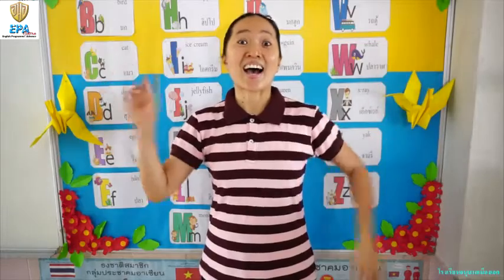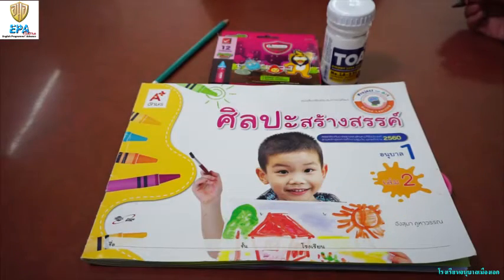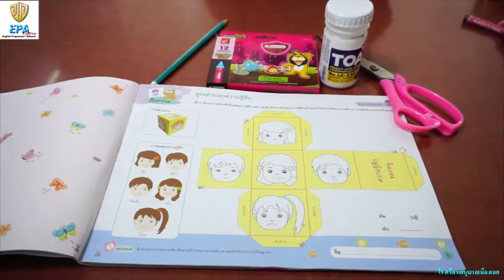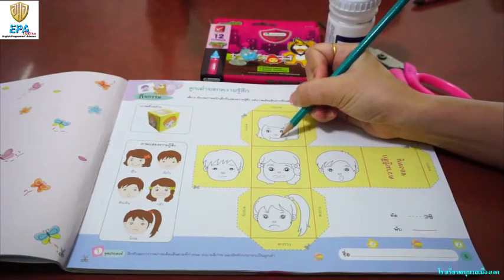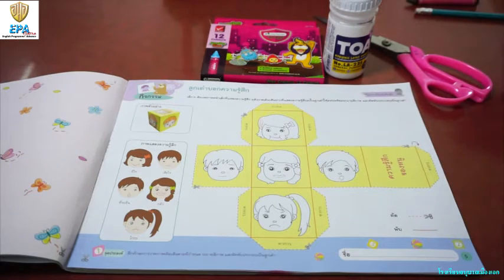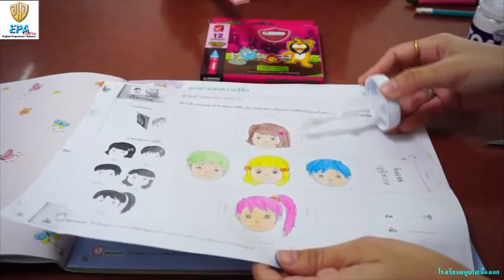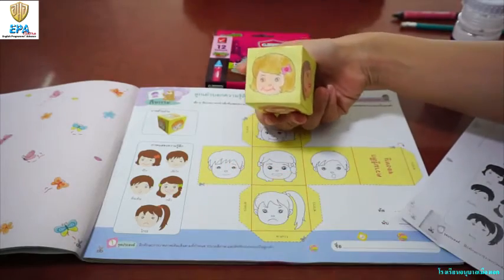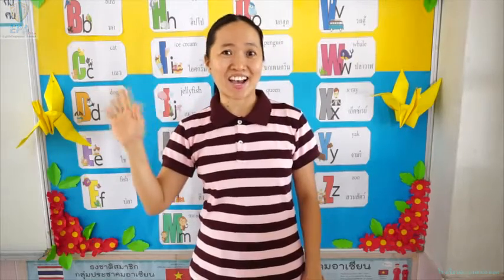MAK (K.1)(Term 2) 4. ART (EP.22)